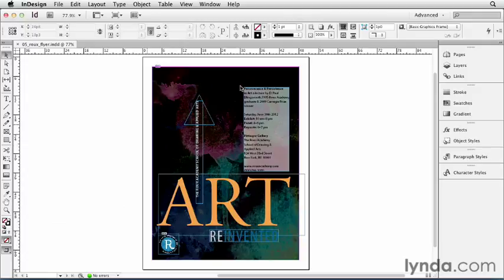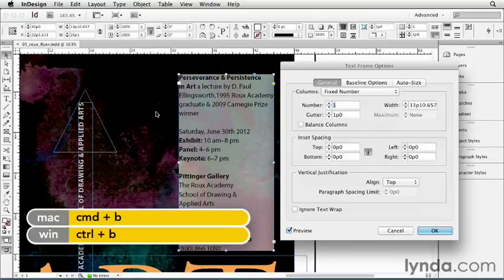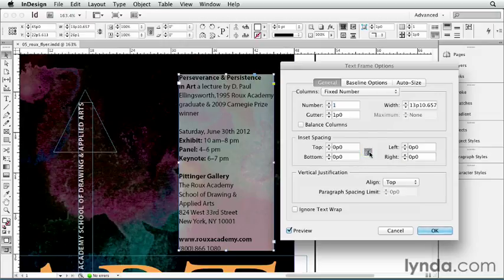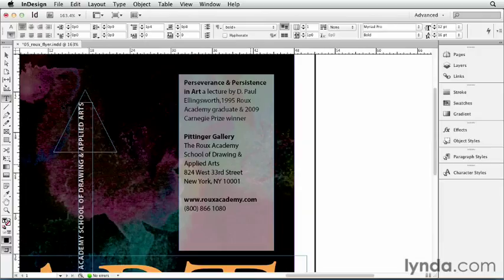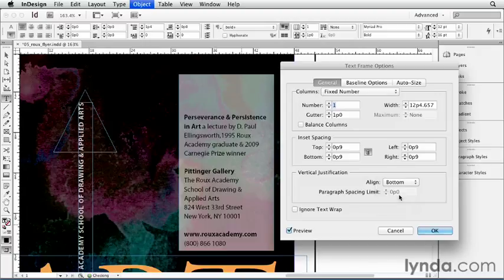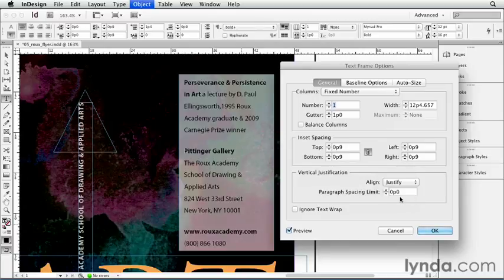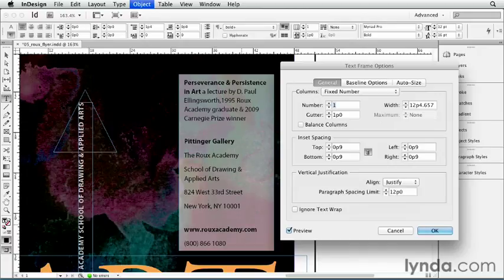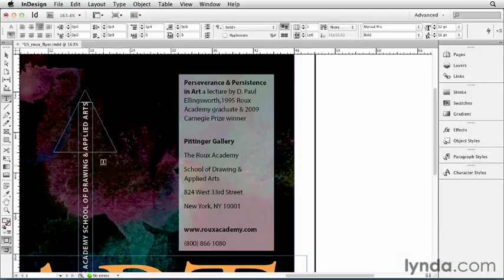96305 05 07 SC11 txtinset